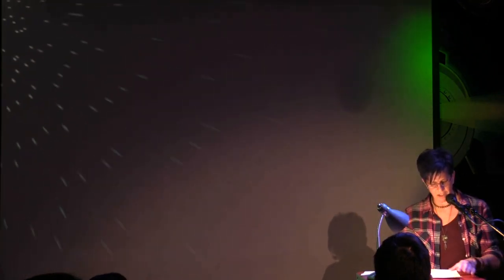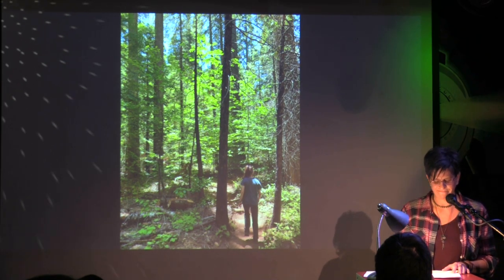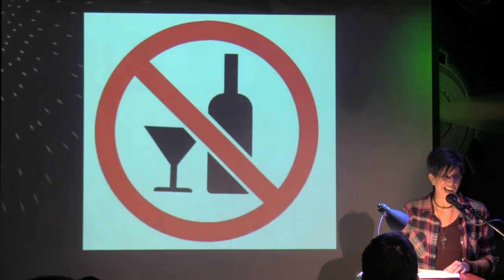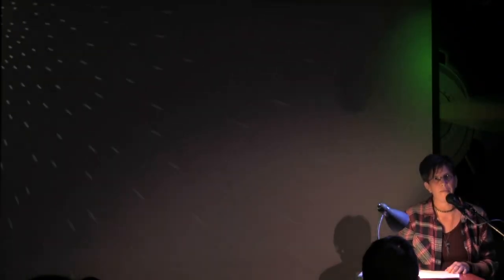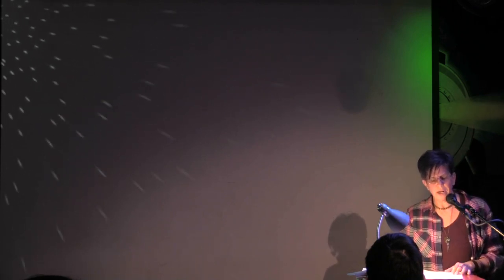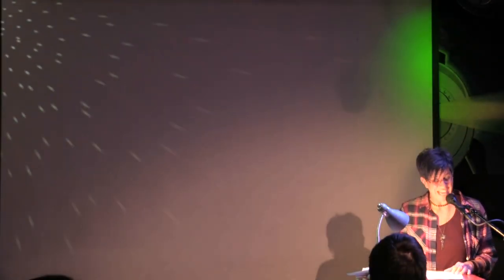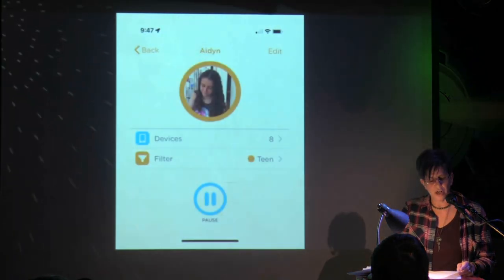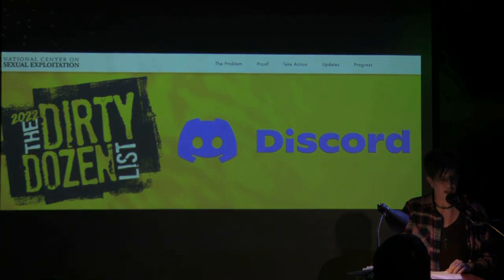Kelly Bowen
Performances from the November 2022 VAMP Storytelling Showcase, "The Hunt."